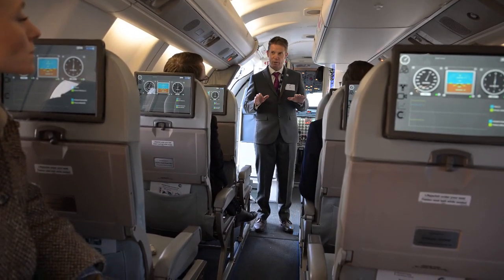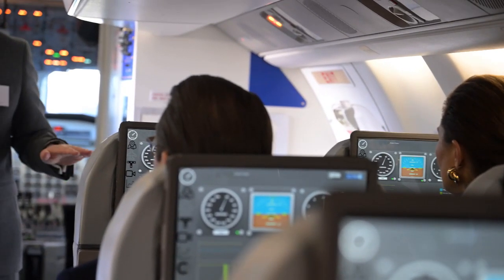Crown Princess Victoria of Sweden tries life as a pilot in an airplane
A new video with Crown Princess Victoria of Sweden and Prince Daniel when they visit England. During three days they visited a lot of companies and went to dinner parties. In the video, you see when the crown princess couple is having lunch with Ambassador Stefan Gullgren, trying out a cockpit in an airplane and much more.